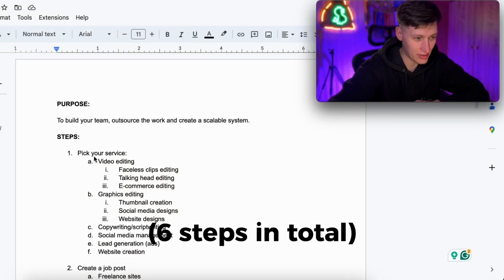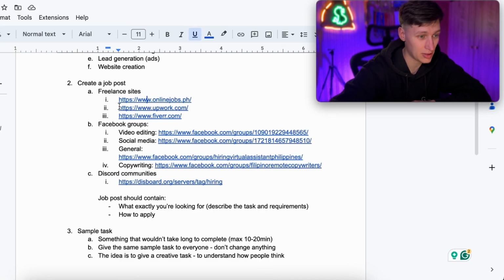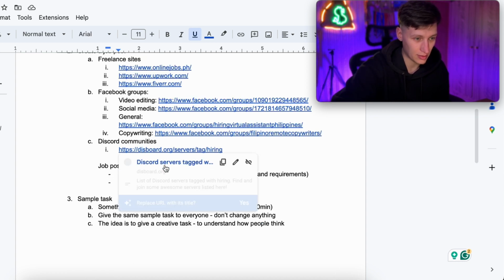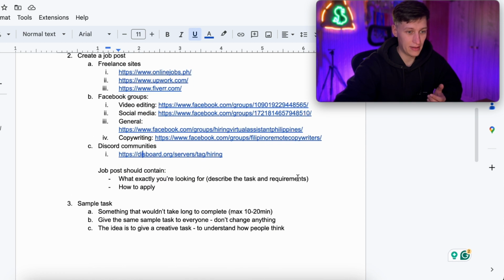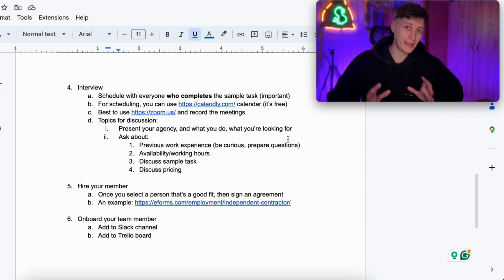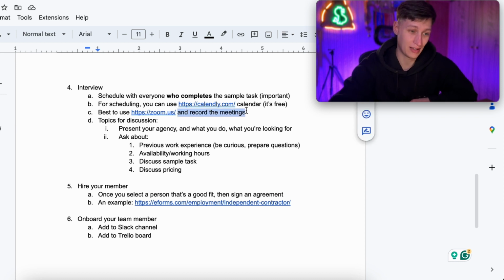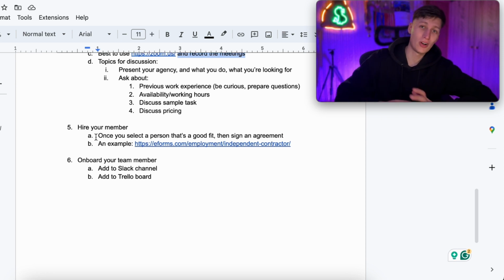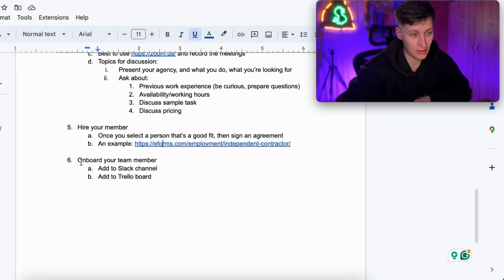How to HIRE TEAM Members for Short Form Content Agency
In this video, I talk about how to hire people for your business. If you're starting a drop servicing business or building a short form content agency, this will help you out. Watch till the end to learn how to hire team members for your business.

About me 👋

Hey, I'm Gintaras! This channel is all about content marketing. As a short form content agency owner and social media strategist, I'm here to share my insights on video marketing, personal branding, and social media management. Get ready to get clients!